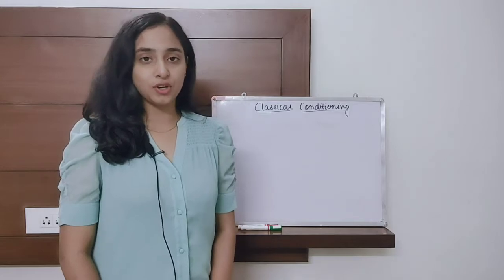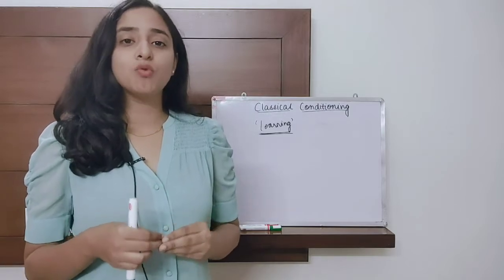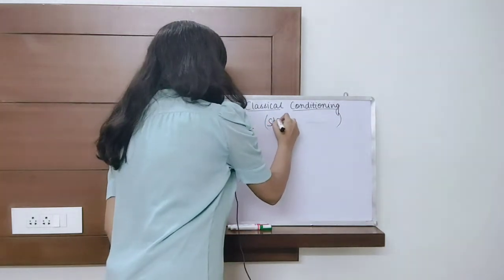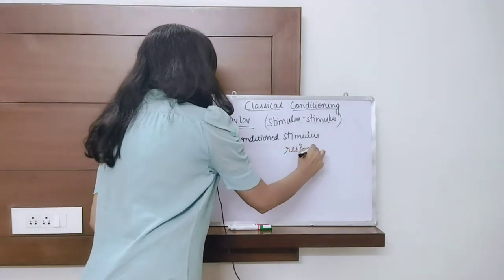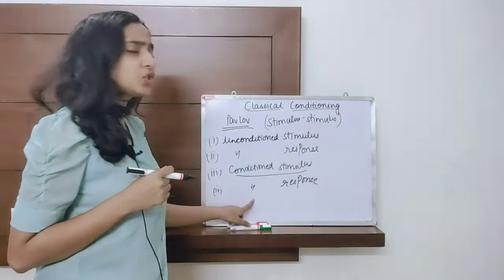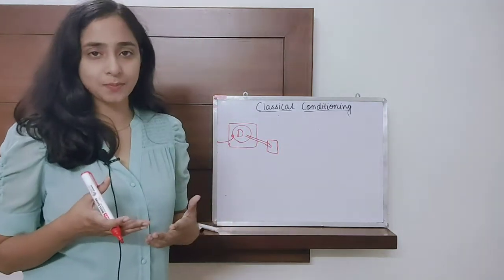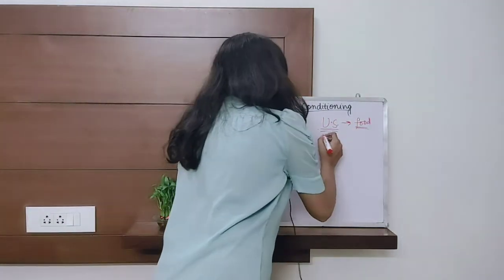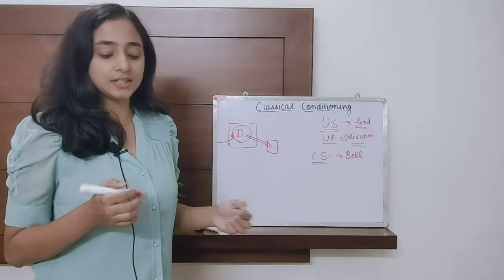CLASSICAL CONDITIONING| IVAN PAVLOV| DOG EXPERIMENT| CLASS 11| PSYCHOLOGY GLOBE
This video describes the concept of classical conditioning and Ivan Pavlov's experiment on dog in detail.